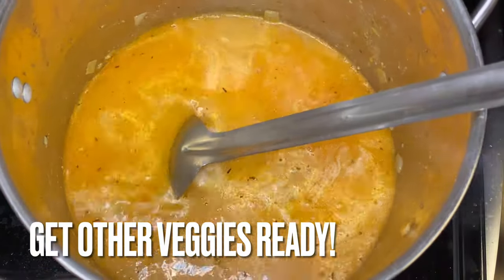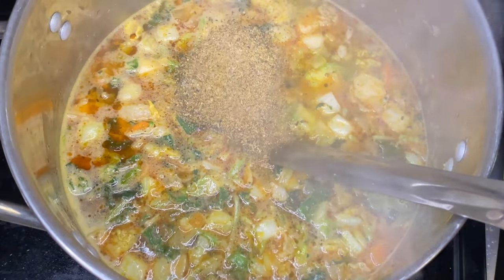EASIEST Holiday Soup Recipe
In this video we go over how to make soup and how to cut veggies for winter soups. We also discuss topics related to soup recipes.

This pork tenderloin recipe is a classic soup recipe with slight variations

Healthy Soups are not vegan and vegetarian soups only! No no. Healthy and hearty can involve protein recipes that are healthy and hearty! Fall Soups are tasty and delicious they are great year round recipes actually.

This easy recipe can be made with whatever substitutions you decide to CREATE! That’s the beauty of cooking and sharing dinner ideas here on YouTube y’all!

Keep in mind if there is something you want to see let me know content uploading…